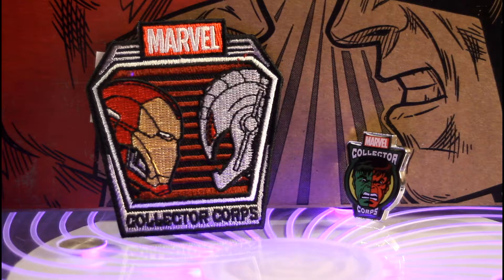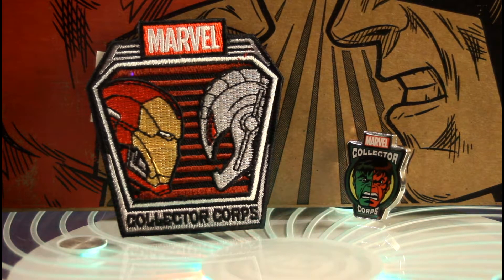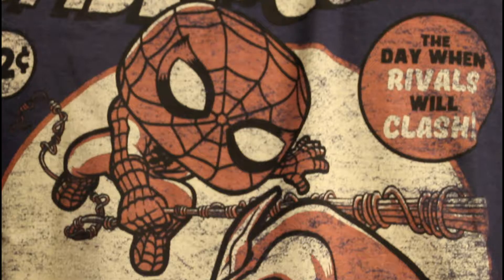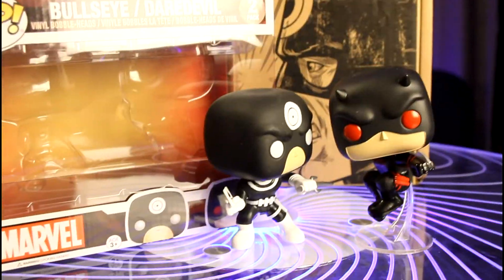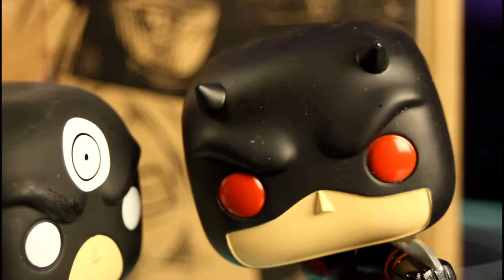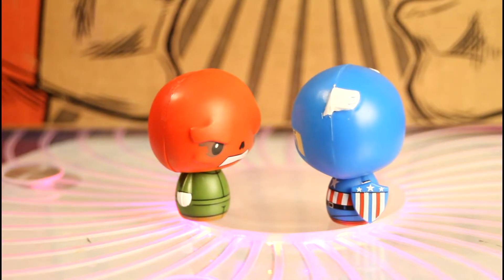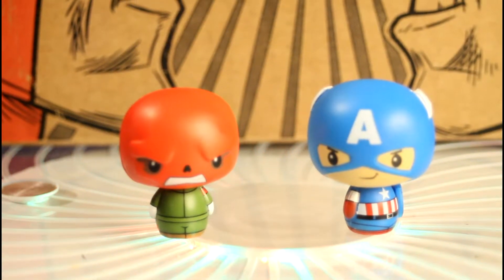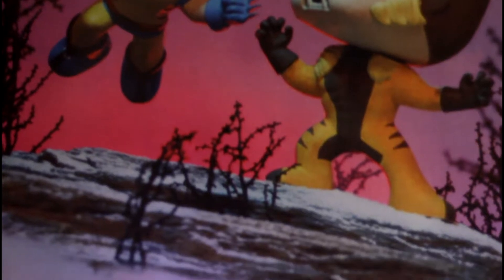Marvel Collector Corps - Superhero Showdown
Nick and Matthew from Plastic Tombstone unbox and review Funko's Superhero Showdown box